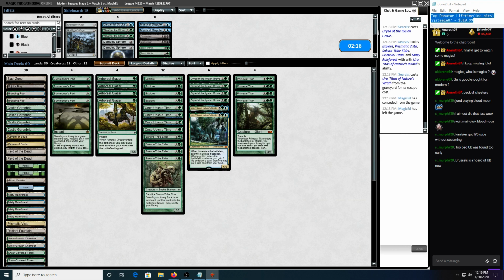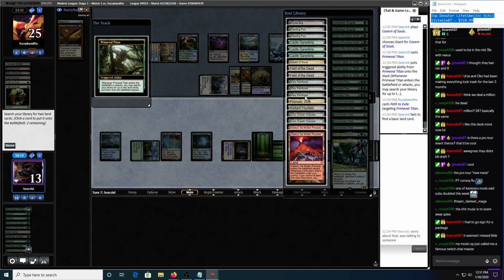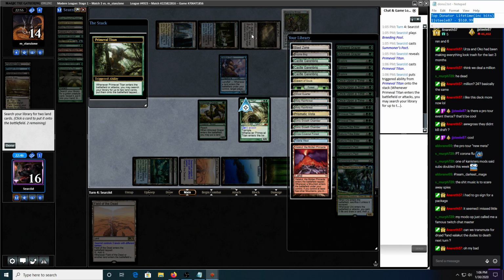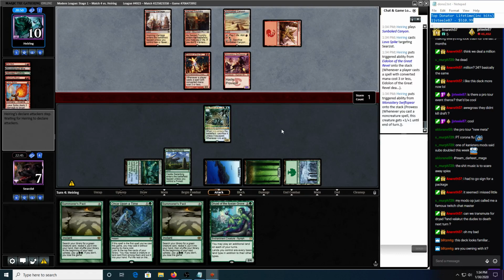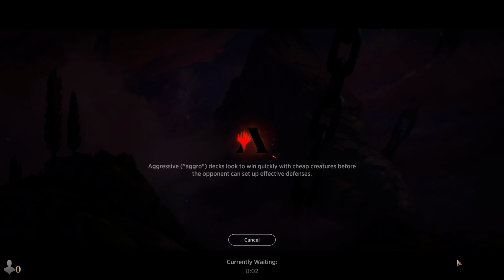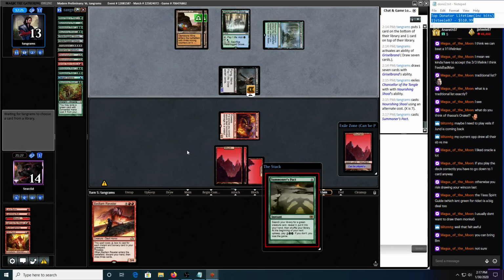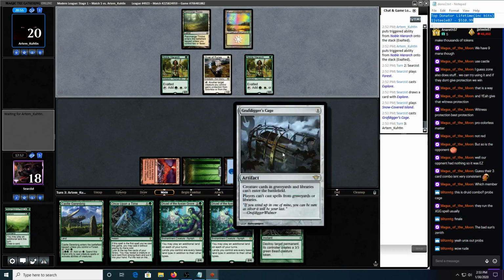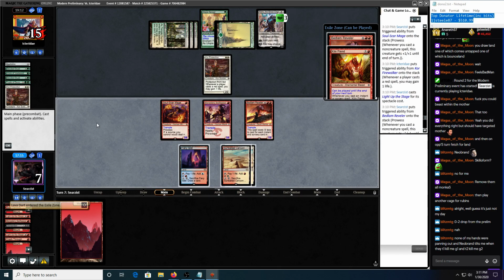Modern: Gu Titan Field - 938/365